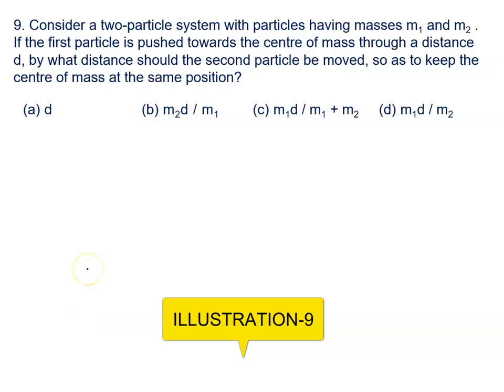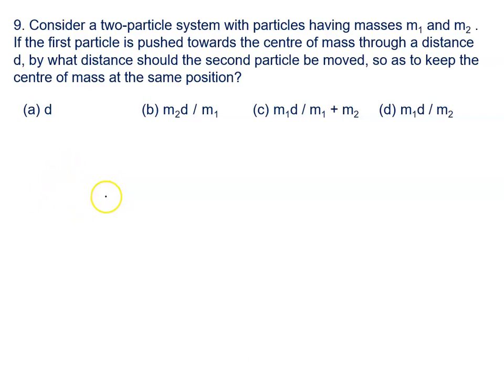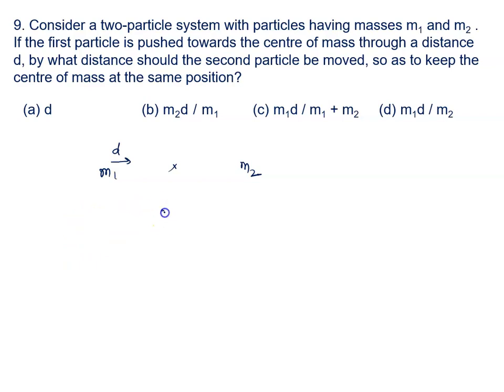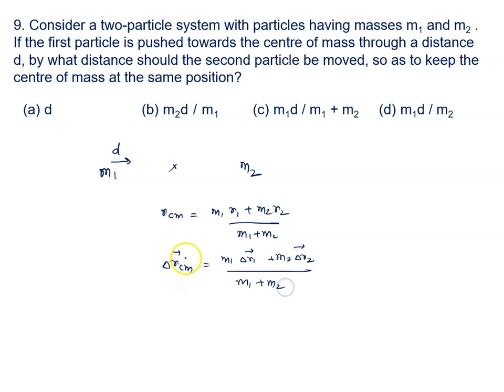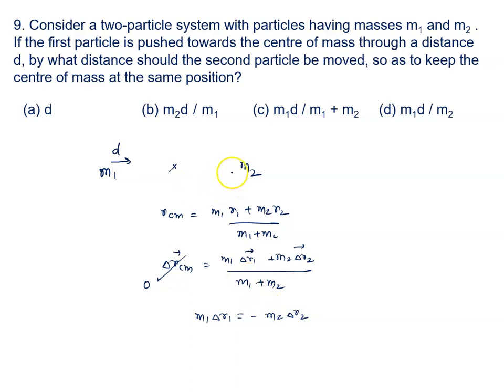Consider a two-particle system with particles having masses m1 and m2 . If the first particle is pus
Consider a two-particle system with particles having masses m1 and m2 . If the first particle is pushed towards the centre of mass through a distance d, by what distance should the second particle be moved, so as to keep the centre of mass at the same position?